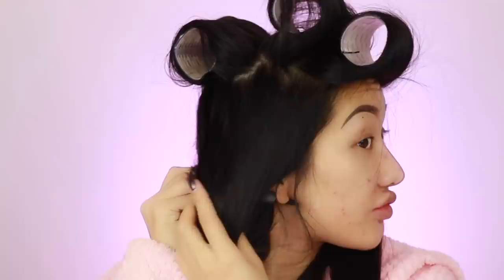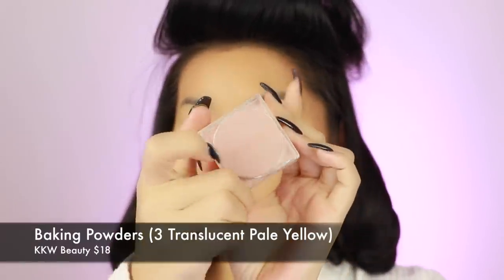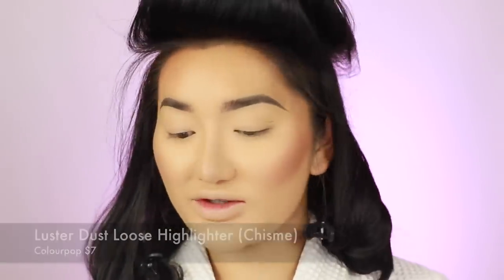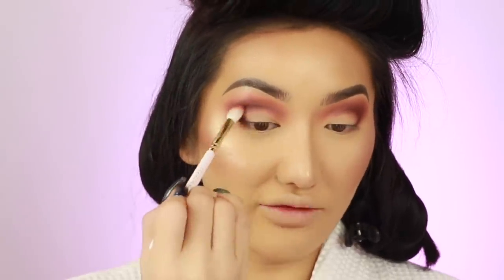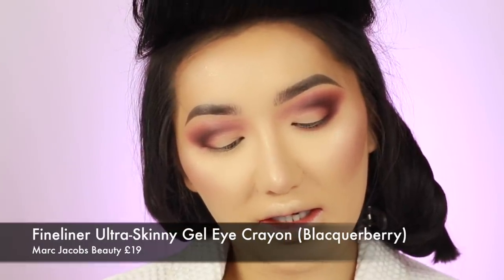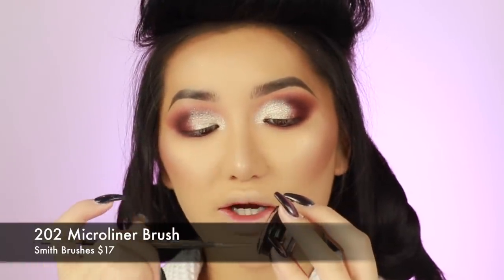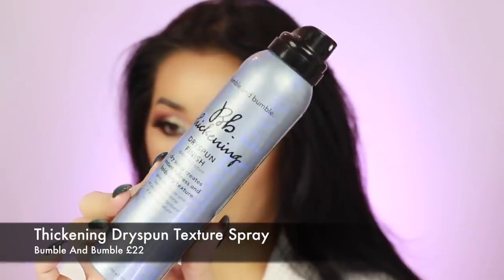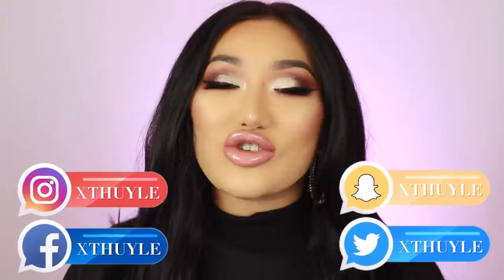HEATLESS CURLS HAIR & MAKEUP TUTORIAL | HOW MUCH MONEY I MAKE ON YOUTUBE?!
Hi guys! This week I filmed a HEATLESS CURLS hair tutorial with new makeup for 2019. I also talk about youtube and how much money I makeup on youtube! let me know if you want to see more hair and makeup tutorials!

PRODUCTS MENTIONED:

XL hair roller

Strobe Cream (Goldlite) - MAC Cosmetics £25

Essential High Coverage Crème Foundation (Latte) - Jouer Cosmetics £34

Luminous Silk Foundation (Shade 6) - Giorgio Armani £42

Pro (Black) - Beauty Blender £17

Pure Crushed Mineral Powder Foundation (Shade 6) - EX1 Cosmetics £10.40

The Sculpting Powder (Light) - Kevyn Aucion £32

Shader Brush - Dose Of Color $16

Baking Powders (3 Translucent Pale Yellow) - KKW Beauty $18

Mineralize Skinfinish Face Powder (Cheeky Bronze) - MAC Cosmetics £25.50

Prep + Prime Fix+ (Rose) - MAC Cosmetics £19

Orgasm Illuminating Loose Powder - NARS Cosmetics £23

Lolita Eye Shadow Palette - Kat Von D £32

217S Blending Brush - MAC Cosmetics £21

228 Luxe Crease Brush - Zoeva £9

Detangler - Mane 'n Tail £5.99

Fineliner Ultra-Skinny Gel Eye Crayon (Blacquerberry) - Marc Jacobs Beauty £19

Precision Gel Liner - Illamasqua £21

Mattemoiselle Plush Matte Lipstick (Thicc) - Fenty Beauty £16

Thickening Dryspun Texture Spray - Bumble And Bumble £22